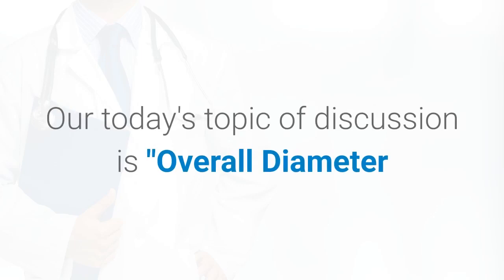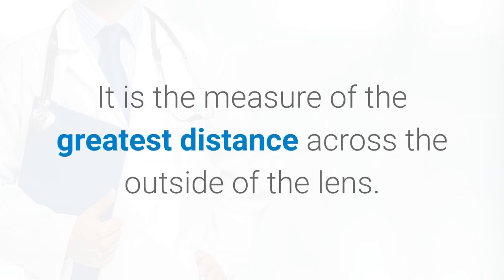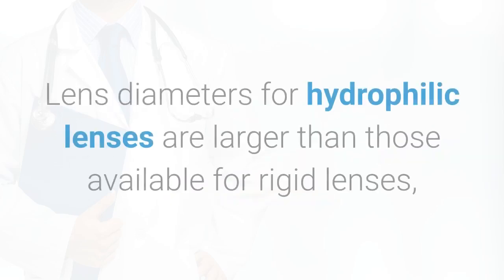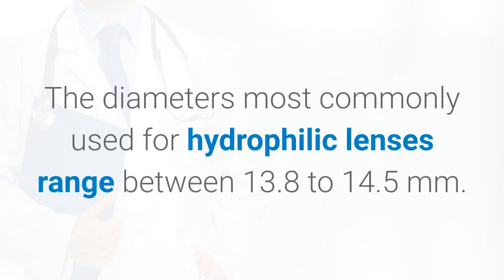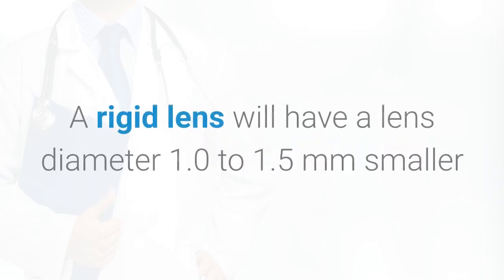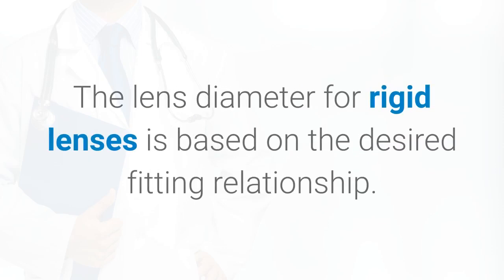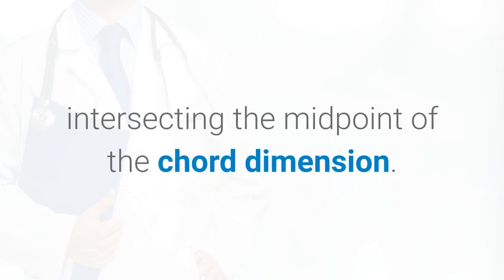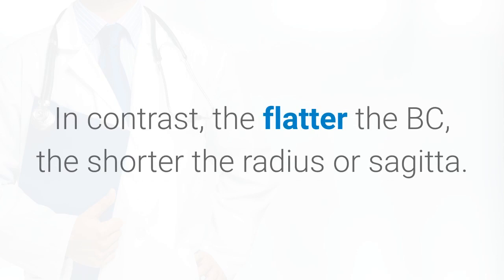Diameter and Vertical Height of Contact Lens